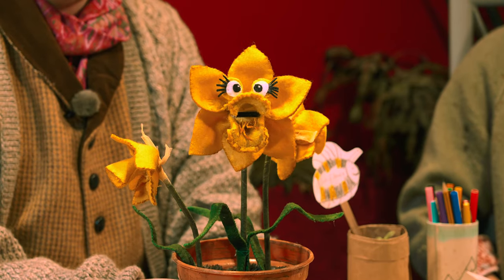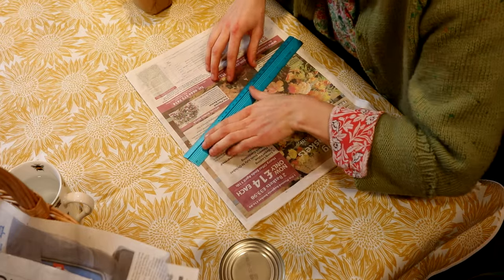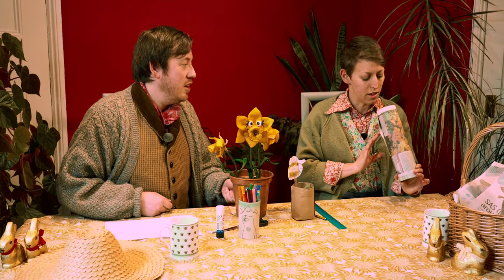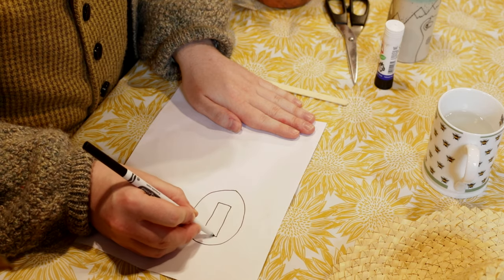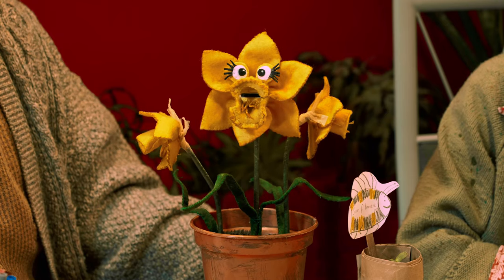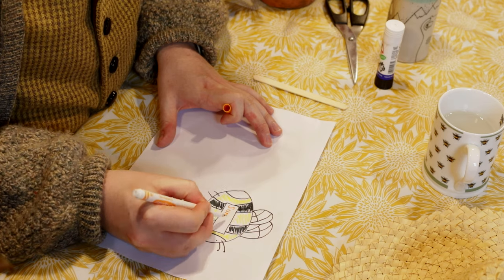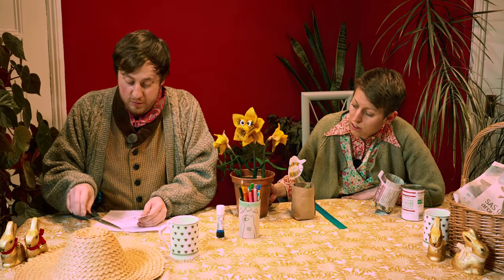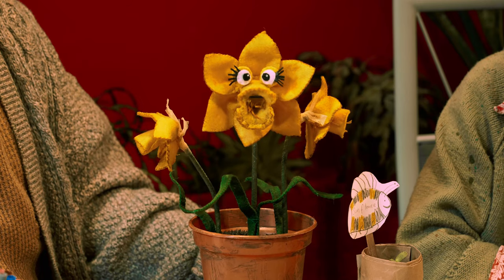Bumbling About Episode 3: Craft Session 1 - Plant Pot and Bee Label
Fancy getting crafty? Join Kitchen Zoo and make a paper plant pot and bee plant label.

Created by Kitchen Zoo, Bumbling About is a free series of pocket sized online stories and crafts about busy bees to enjoy every day from 2-9 April. Join Bob and Hannah as they bumble about the plant pots and hedgerows. Who will they meet? What’s the buzz? And will Bob get stung? It’ll be un-BEE-livable, really we’re not pollen your leg! Perfect for 3-7 year olds and their families, you'll be able to watch and join in on our YouTube channel every day from 2-9 April - no need to book! Captions and BSL available for each episode.

Creative Team:
Written and performed by Hannah Goudie-Hunter & Bob Nicholson
Filmed and edited by Von Fox Promotions
Original music by Matthew Nicholson
BSL interpretation by Faye Alvi
Design by Alison Ashton
Puppets by Georgia Hill

Created by Kitchen Zoo and co-commissioned by ARC, Stockton and Queen’s Hall, Hexham